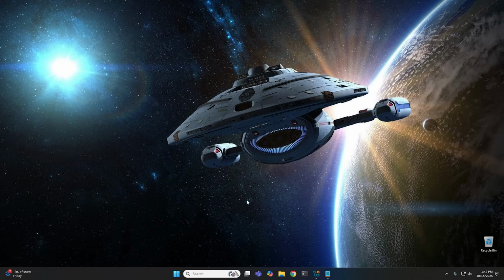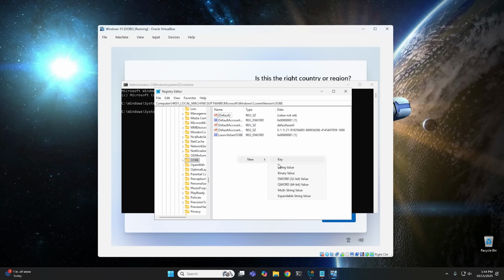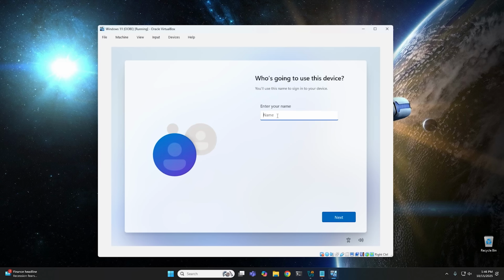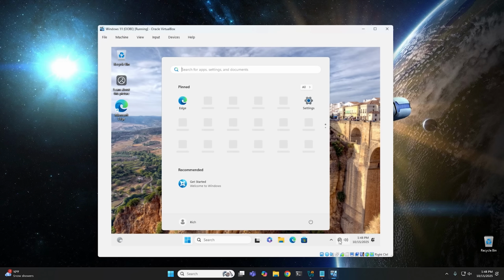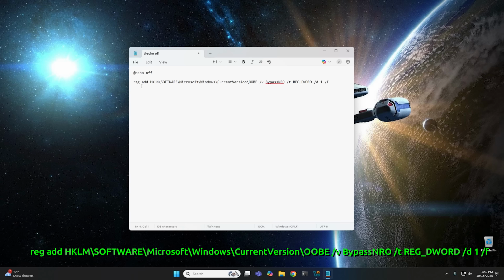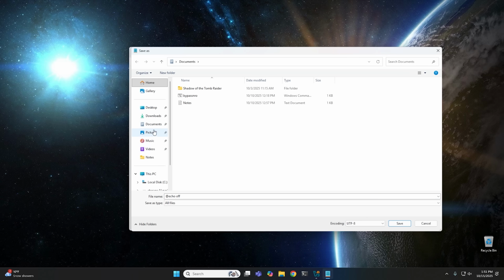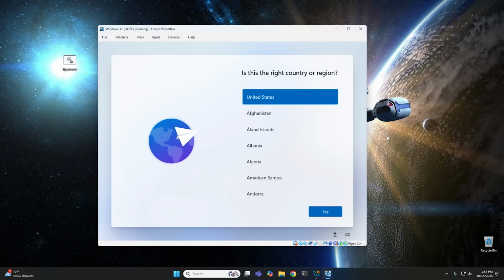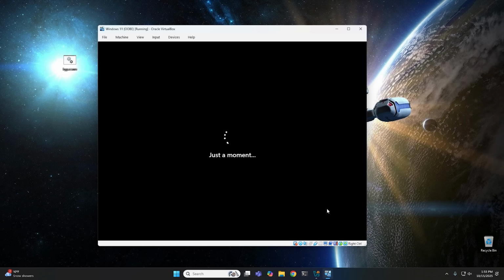Foolproof Way To Create A Local Account In 25H2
It looks like Microsoft plans to block all the known workarounds to bypass creating a Microsoft Account while installing Windows 11 25H2. So today I plan to resurrect one of the old methods that still works. I will also show how to make it easier to use.

Notes From Video:
(BAT Script)